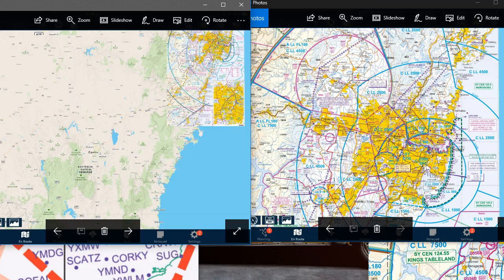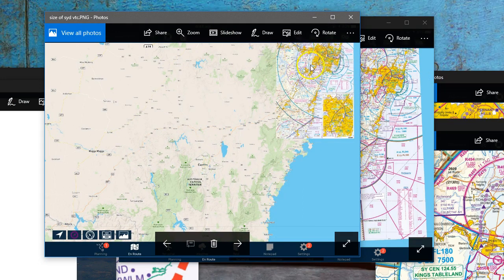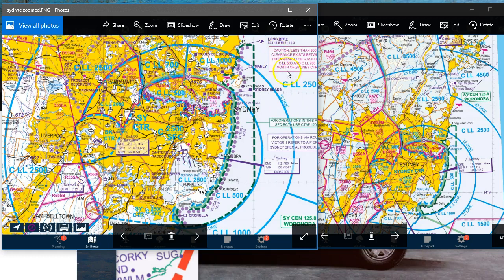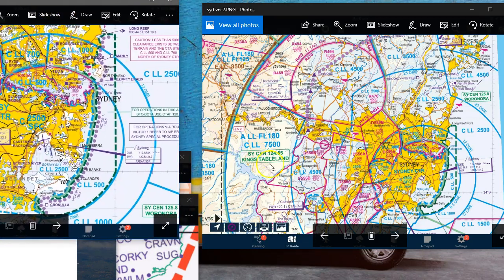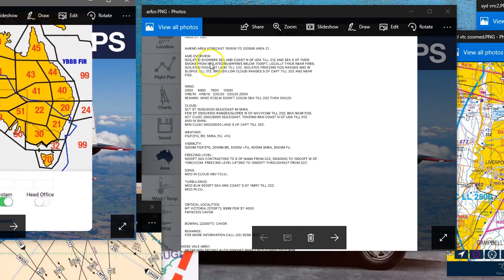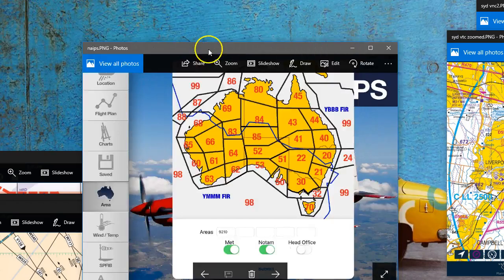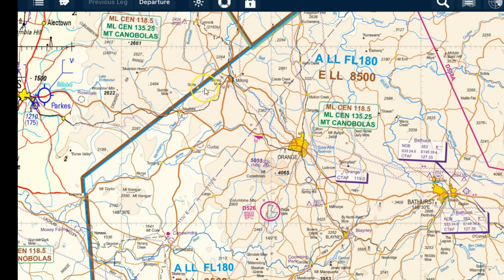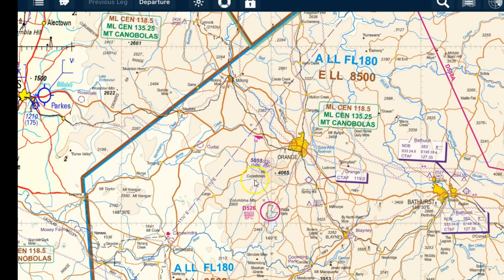Navigation Chart Overview PCA ENR-L VTC VNC NAIPS For Pilot Exams & Flight Training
Covers VTC VNC PCA ENR-Low WAC NAIPS For Pilot Exams & Flight Training

Timestamps
0:00 Start of Video
2:05 Look Up Both VTC and VNC
3:10 Look Up the Weather
4:14 Head on Over to the PCA Chart
5:13 Air Services
5:43 On Route Low Chart
6:42 The Wide Area Chart
8:27 Outro
10:04 End of Video

Be sure to watch the other videos and give us a like so YouTube knows this is good content.

See other videos on my channel for using the CR4 or similar calculators, study methods and how we save pilots 30-50 hours study time.
Visit pilotpracticeexams.com for RAA RPL PPL practice exams

Pass your exams easy with pilotpracticeexams.com
We save the average student 30-50 hours study